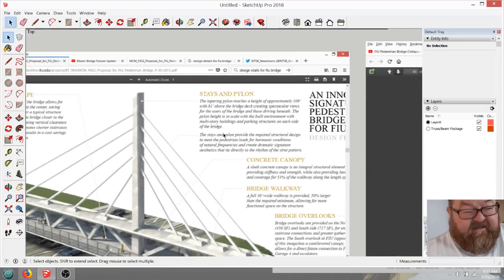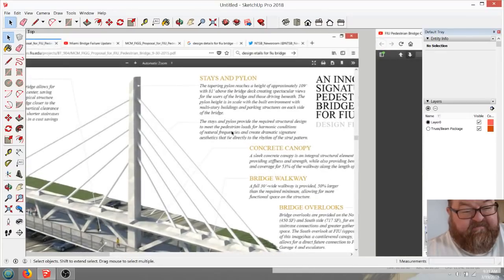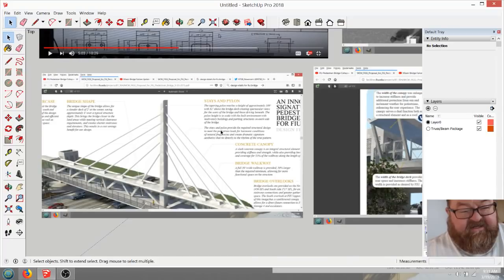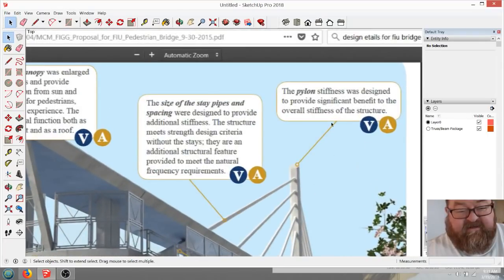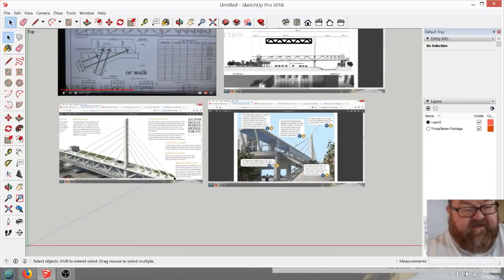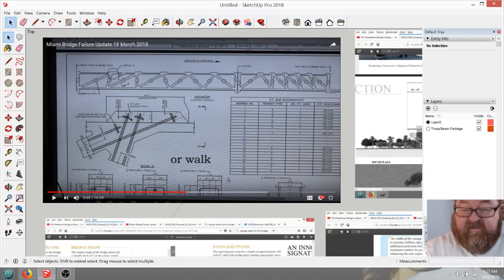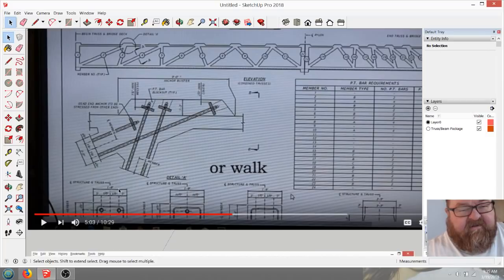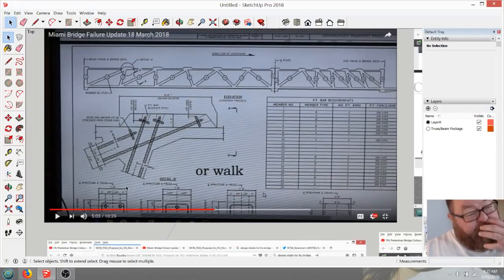FIU Bridge Collapse Follow Up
Following up after information came out after the failure of the bridge.